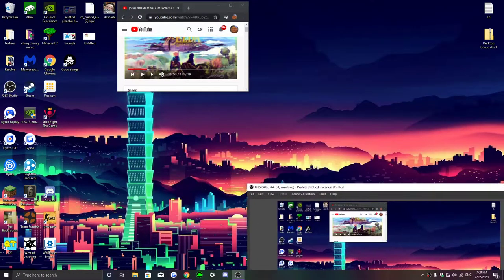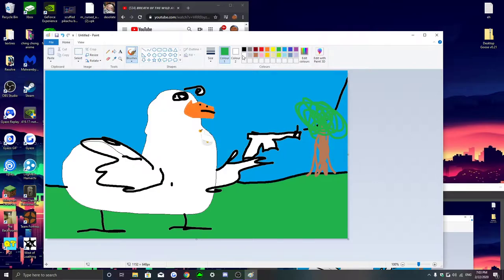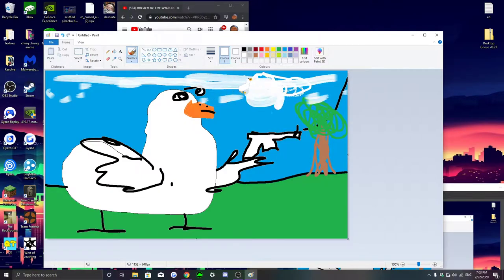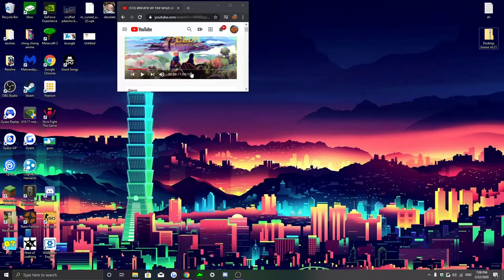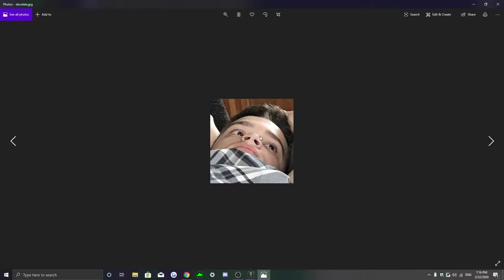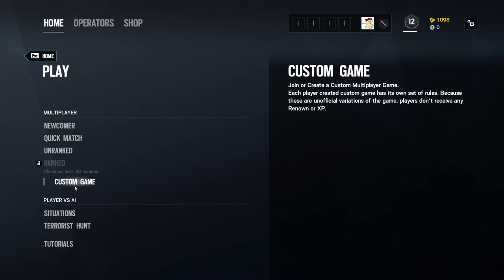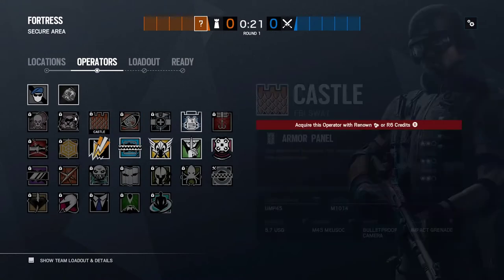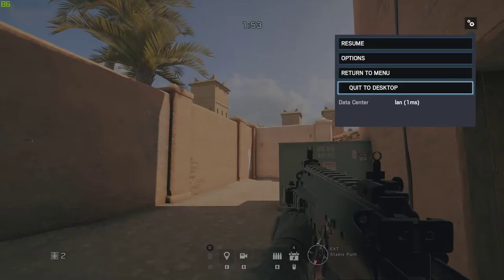Painting a Goose + Rainbow Six Siege Easter Egg! (Ft. Goose)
i paint a goose, with a goose. I play CS:GO, The Backrooms, and Rainbow Six briefly. Also i found an Easter egg!